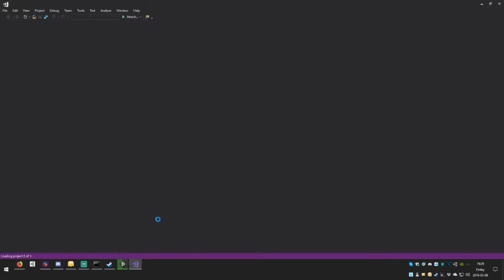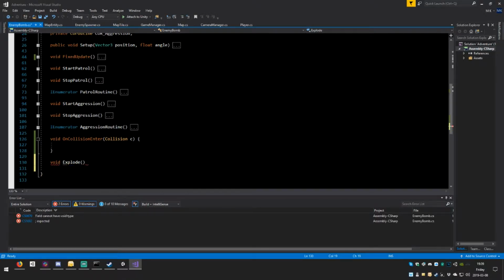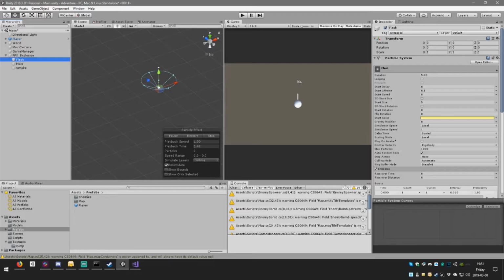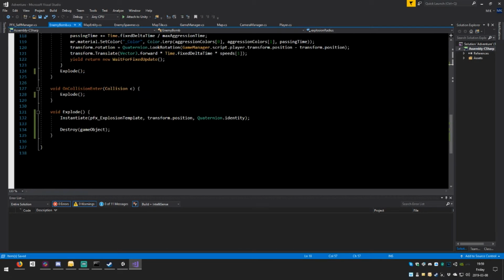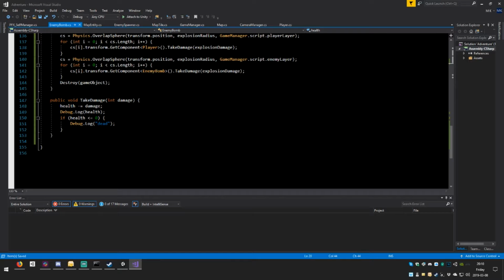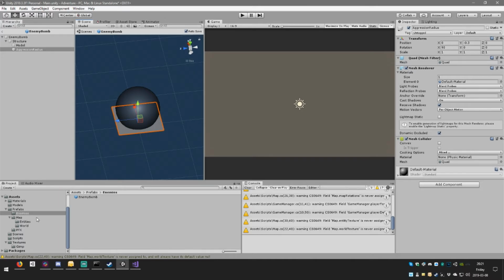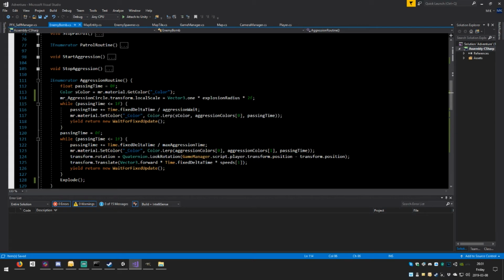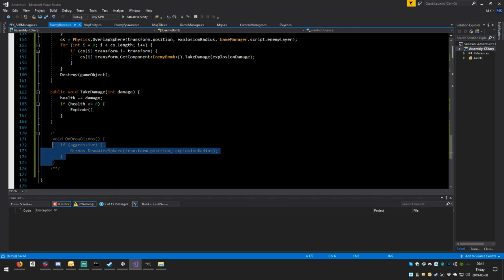D and D - S3_E8 - Top Down Action Adventure - Enemy Bomb explosion and damage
In this episode we made our bomb enemies explode if they hit anything. We also made them check if their sight hits obstacles before the player, which stops them from going aggressive too early. Very productive session.